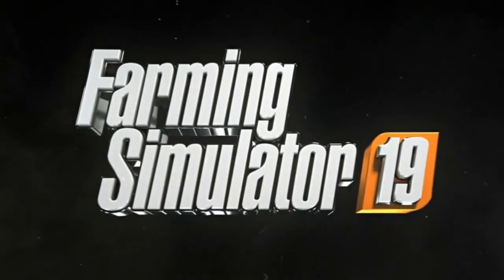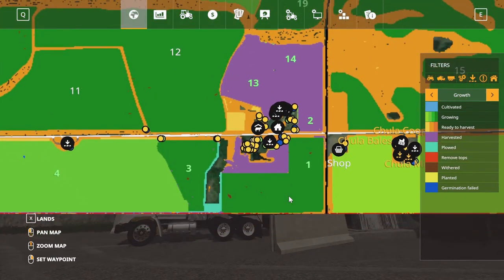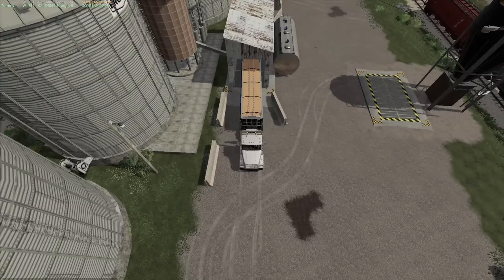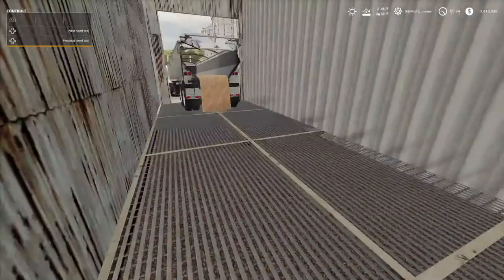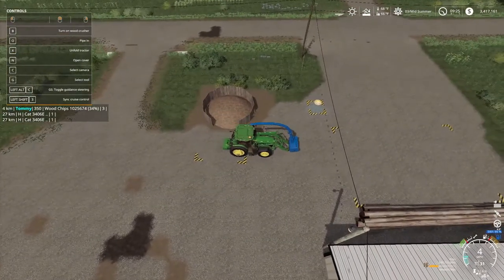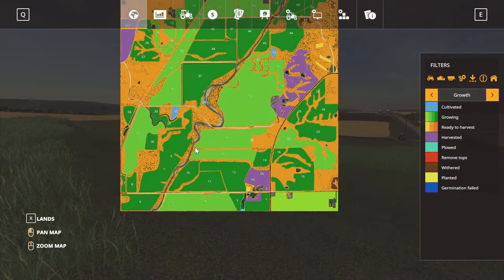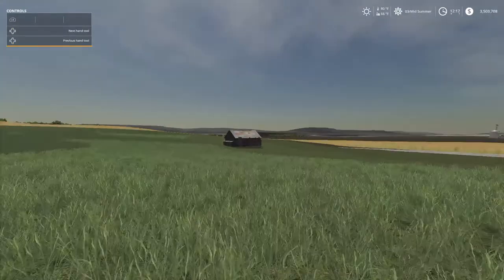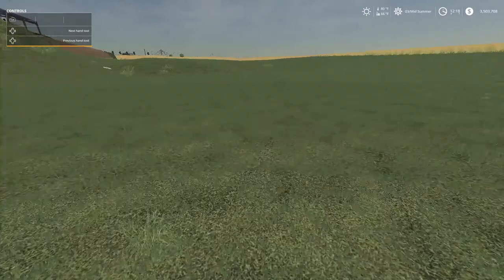Farming Simulator 19, Medicine Creek, FS19 Let's play, Ep. 43, Selling Soybeans!!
My Mail:
Tommy Miller
57 Trailer City Road
Luxora, AR 72358